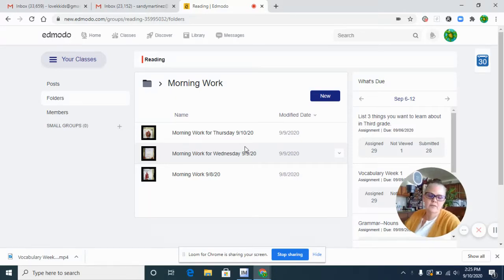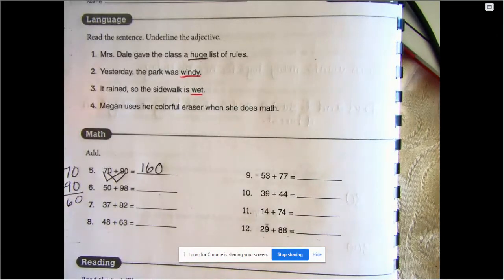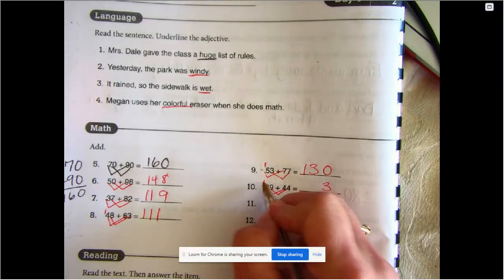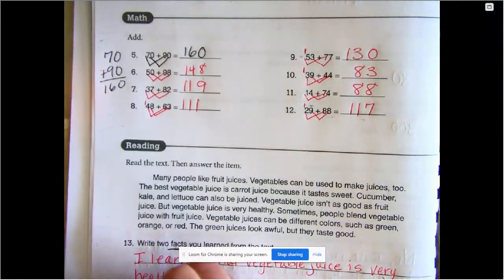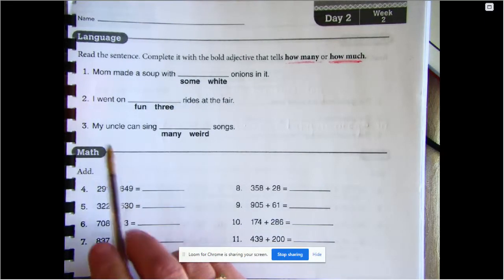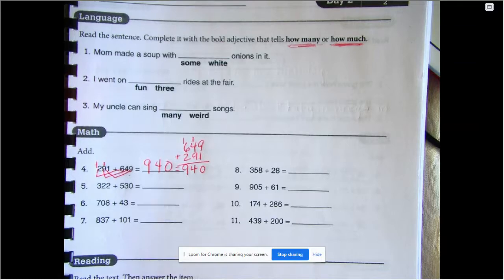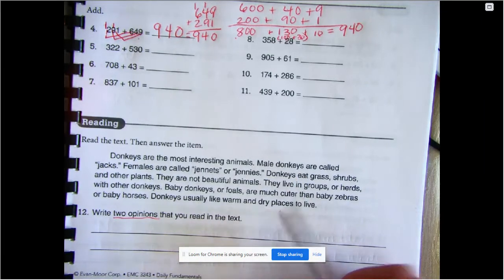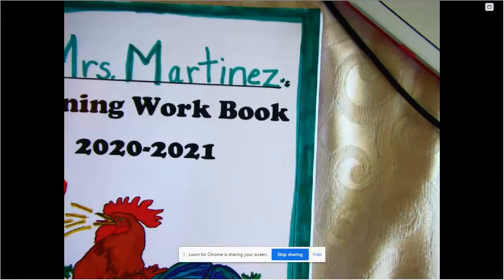Morning Work for Friday, 9/11/20